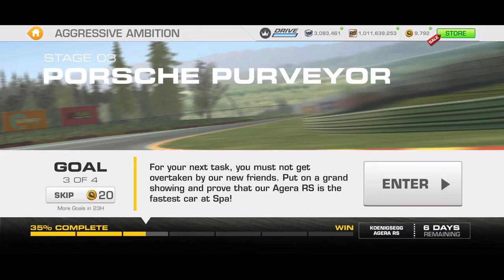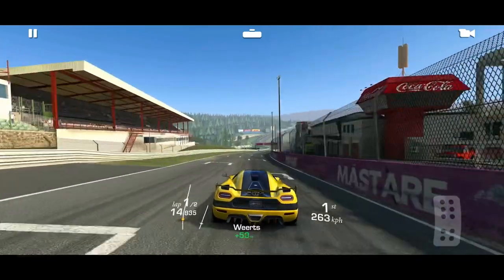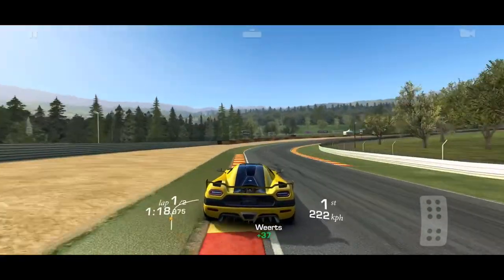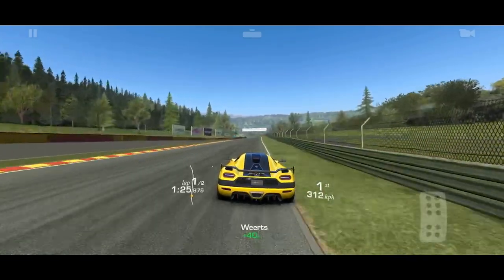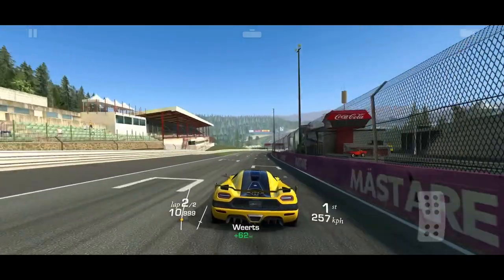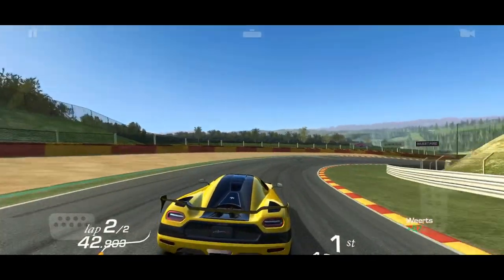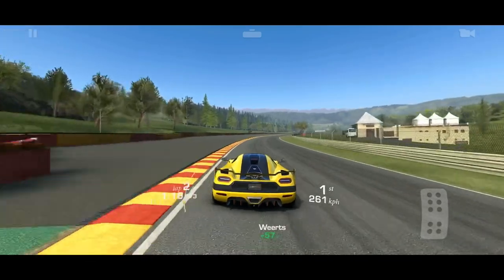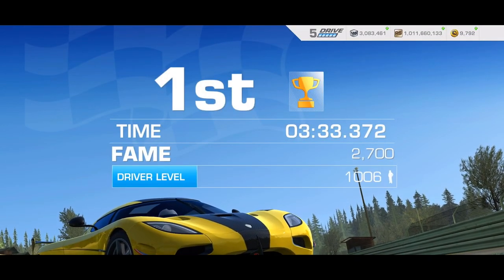Aggressive Ambition Stage 3.3 @ 1111111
This one took a while.